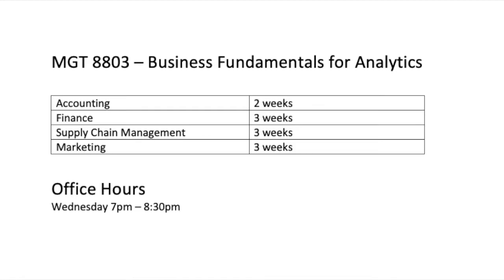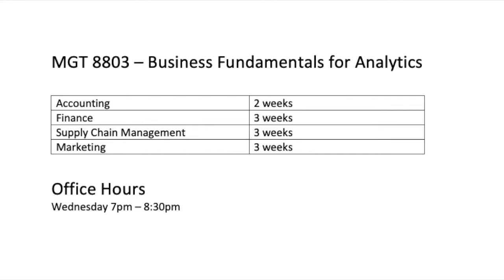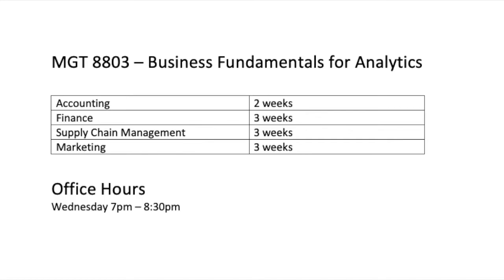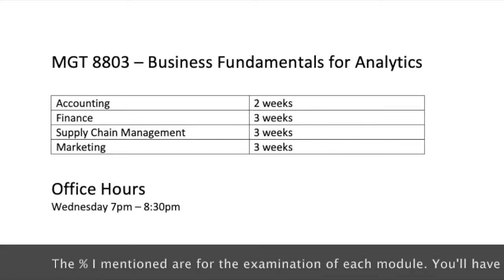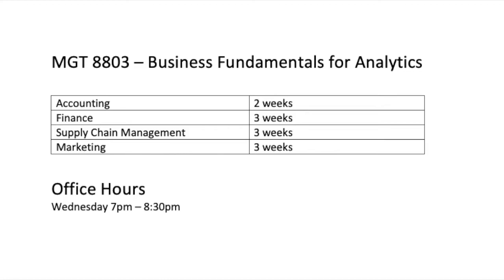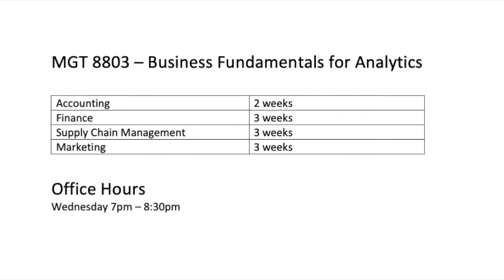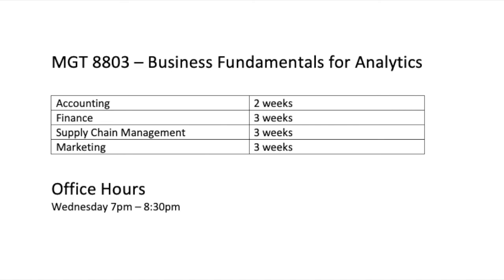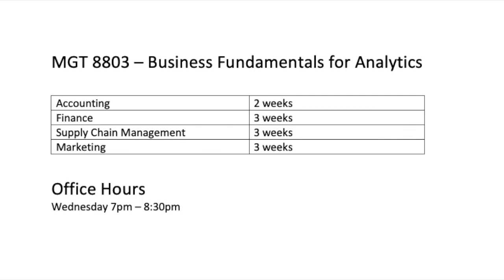MGT 8803 - Business Fundamentals for Analytics - Syllabus, Exams, Grade Structure, Homeworks etc.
Today I will be sharing some insight into MGT 8803. In this video you will learn about the syllabus, the course structure, how to prepare for exams and preparation materials. This video will give you EVERYTHING you need to know to make a good grade in MGT 8803.

Let me know if you have any additional suggestion I should introduce to my future course review videos.